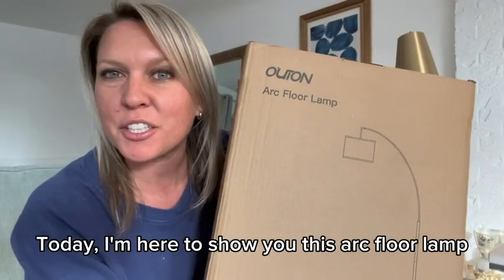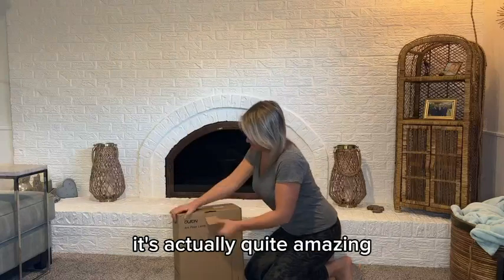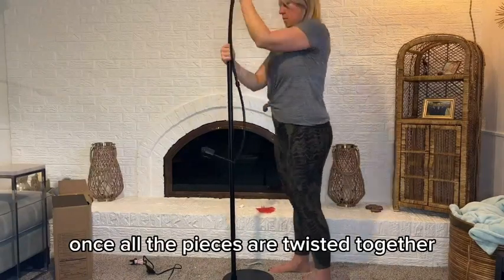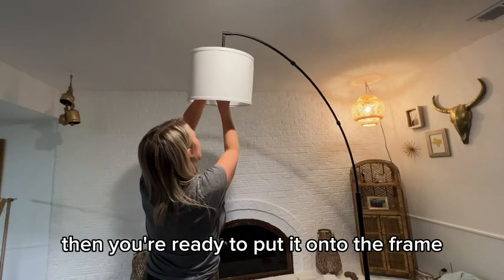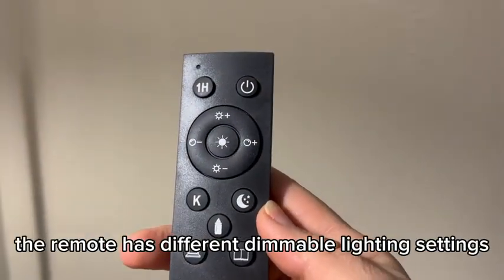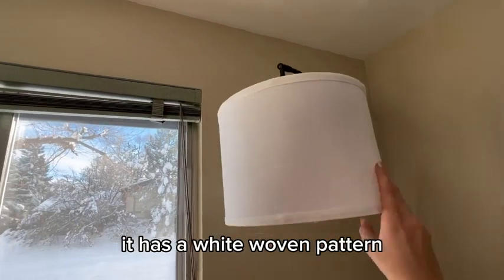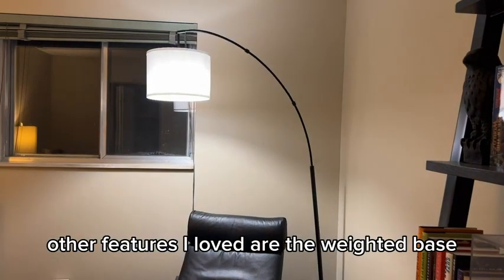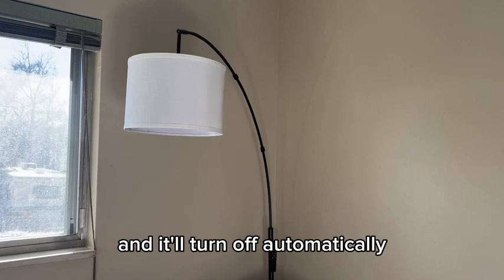Installation Tutorial-OUTON Arc Floor Lamp